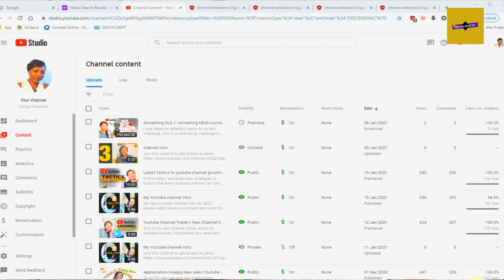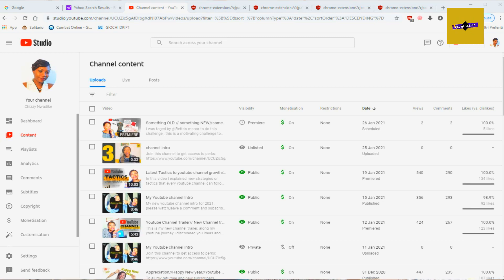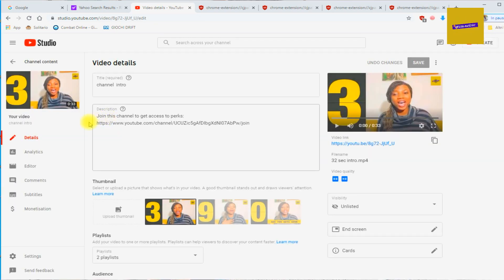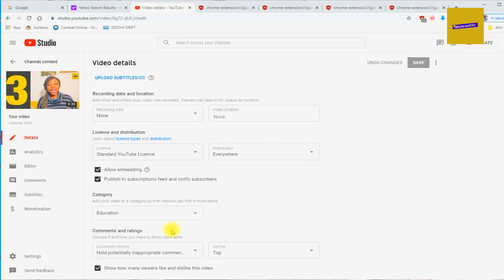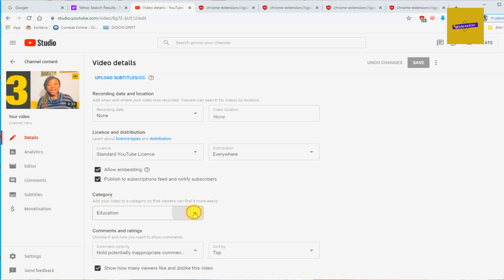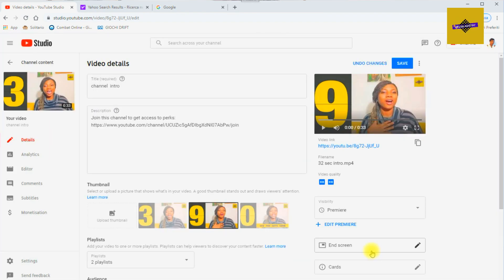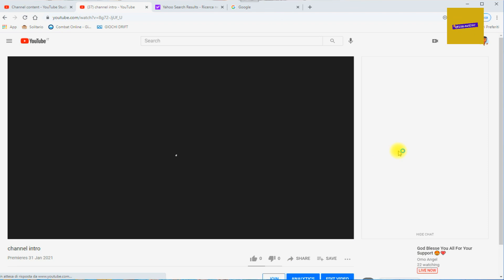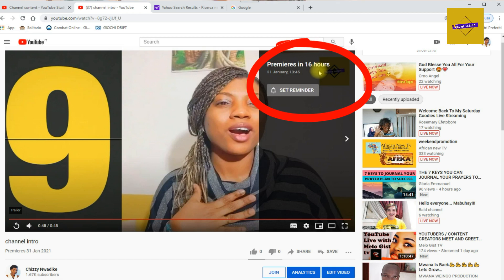How to add a trailer to youtube premiere video -full tutorials Premiere 2.0 Trailers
How to add trailer on youtube premiere video  as a new premiere features--Chizzy Nwadike.
This is a quick tutorials that will show you on how to setup the youtube trailer on premiere  which is also called pre-premiere .
Trailers on youtube premiere is also one of the ways a youtube creator can advertise or market her video and  channel to get more views and subscribers.
This is a step by step easy tutorials  to set it up in your premiere if you want
Please watch the video to the end
CHAPTERS
00:00   Introduction to premiere 2.0
00:51   What is pre -premiere .
02:20   how to set it up  explained
03:10   Tutorials on how to set up a premiere
04:46   Set up pre-premiere or premiere trailer
06:10   Premiere trailer display
06:57   Outro

howtoaddtrailerto youtubepremiere#
premiere2.0newfeatureinyoutube#
pre-premiere#
beginnersguidetopre-premiere#